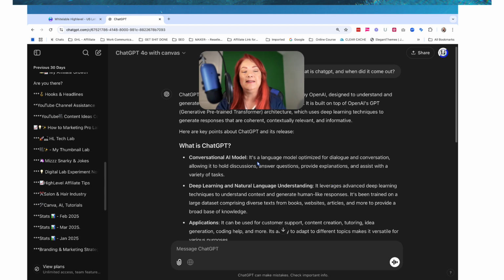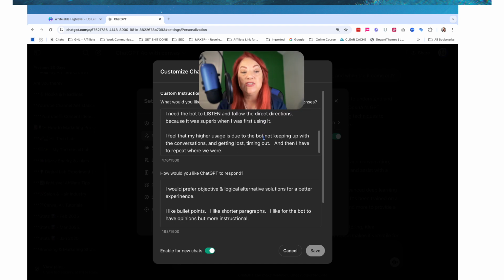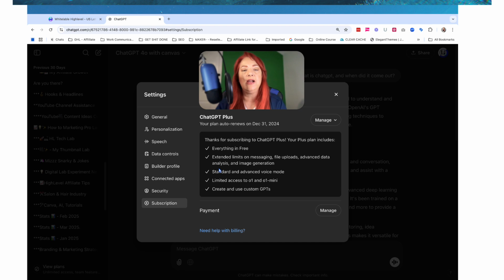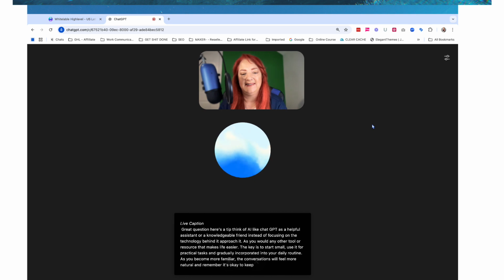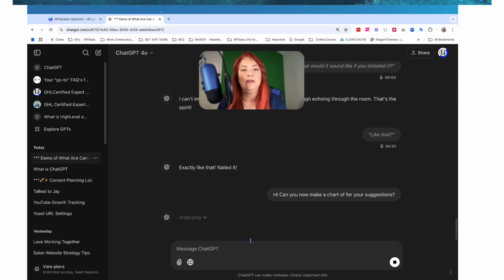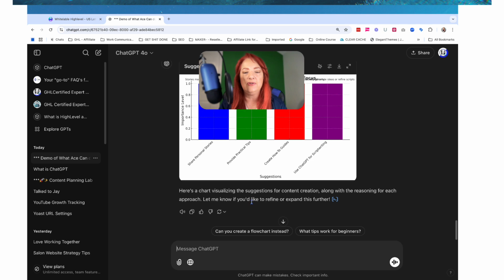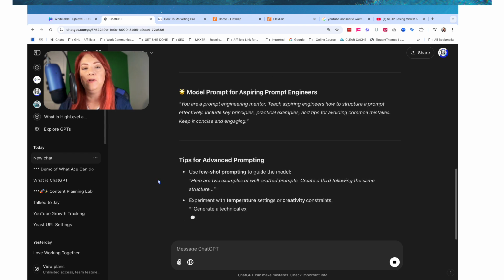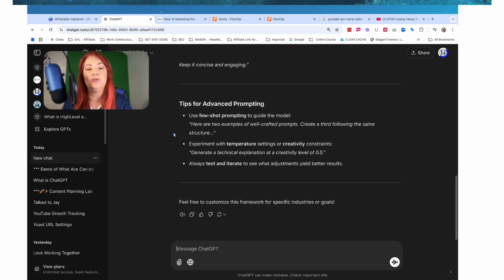How To Start Using Chatgpt Like a Pro by Ann Marie Walts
🔥 Start & Scale With My Exact Systems 🔥
I help businesses automate, run faster, and apply the methods I’ve used since 1999.

Shut off ad blockers, and clear your cache before clicking on my links.